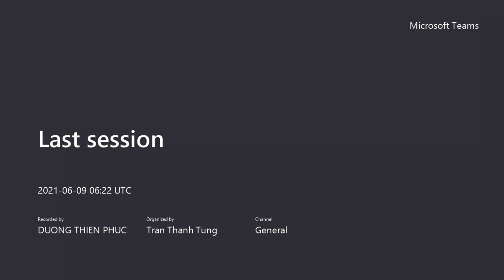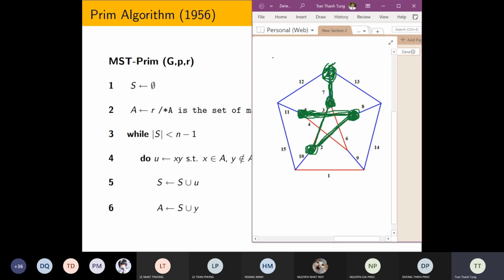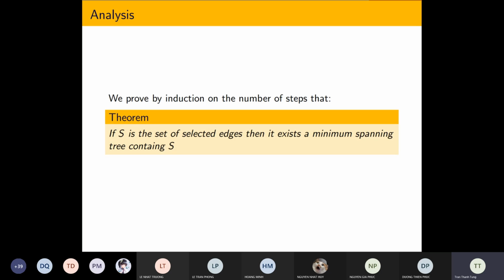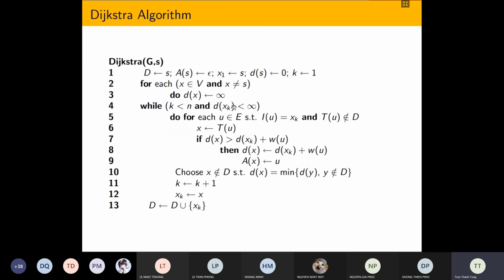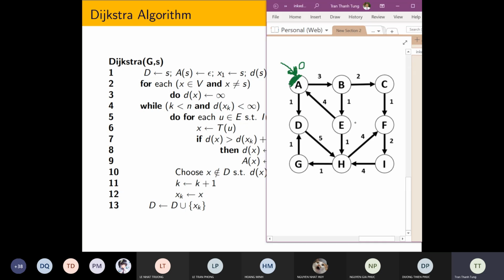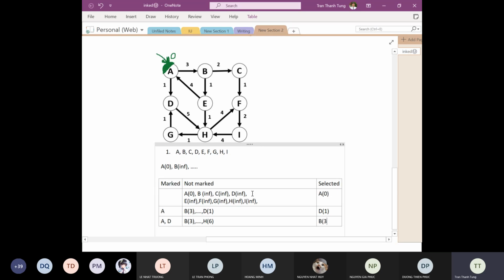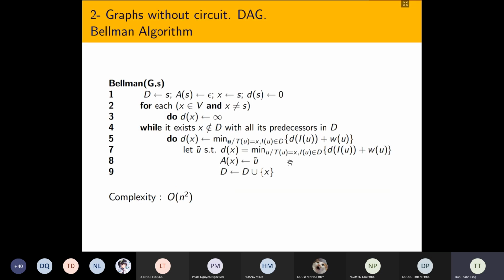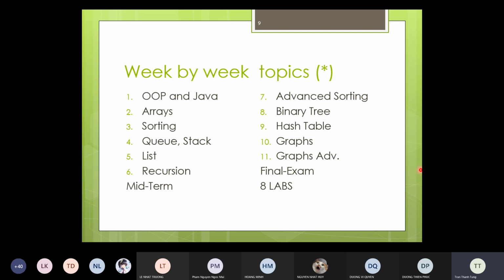DSA (unknown version) TTT #6